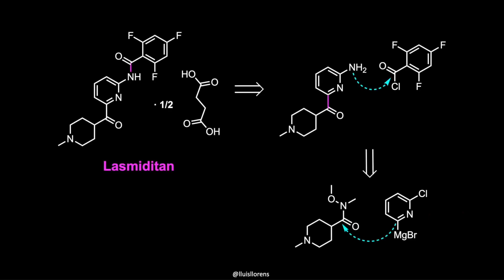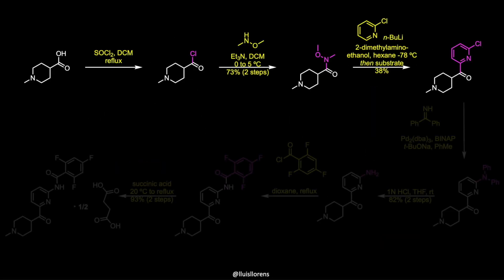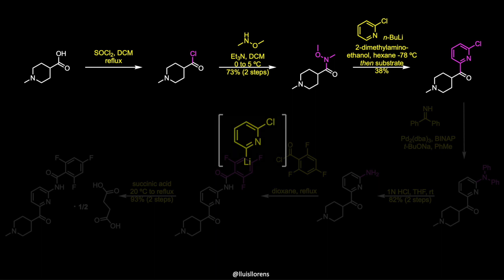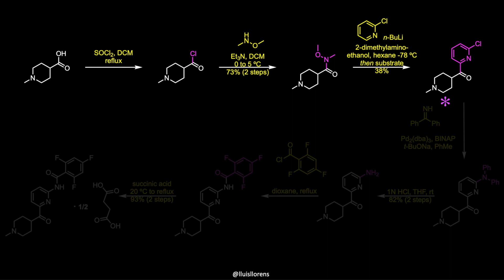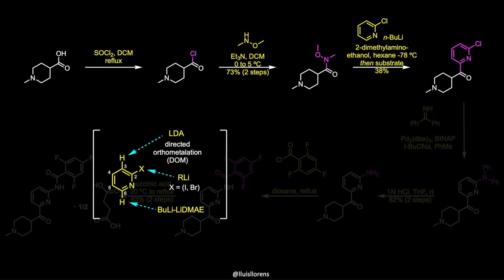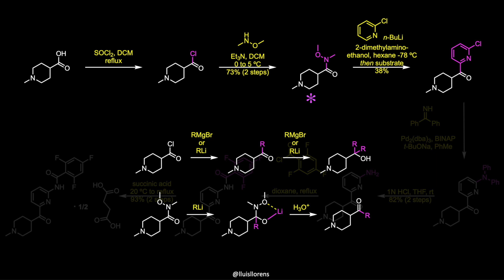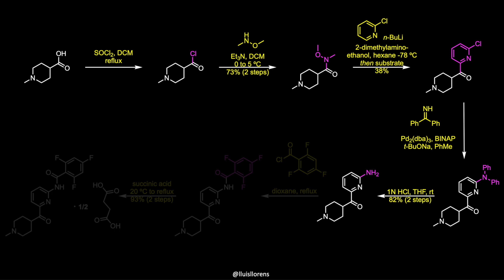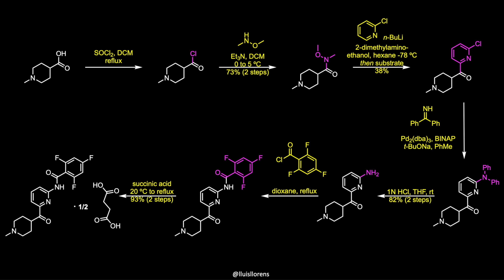Synthesis of Drugs: Lasmiditan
In this video I’m going to talk about the synthesis of Lasmiditan, an orally bioavailable selective serotonin receptor agonist discovered by Eli Lilly and Company and approved by the FDA for the acute treatment of migraine in adults.

References:
J. Med. Chem. 2021, 64, 3604.